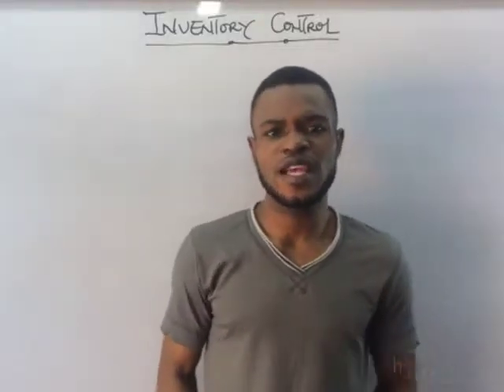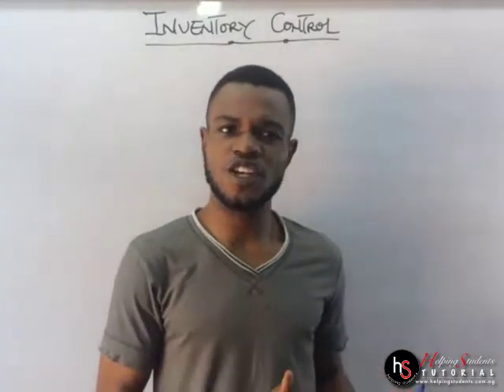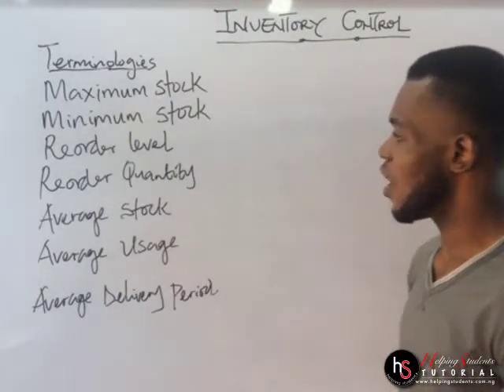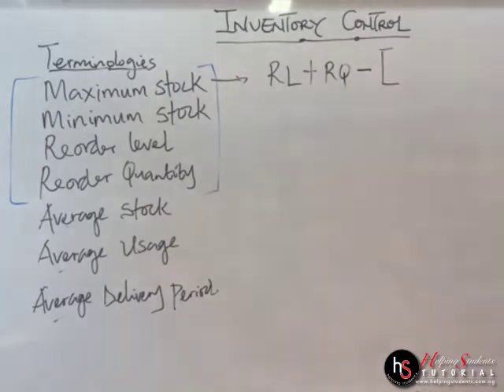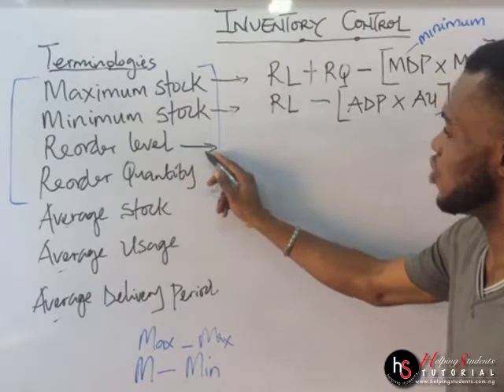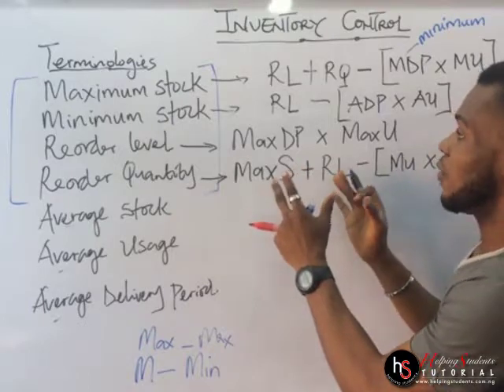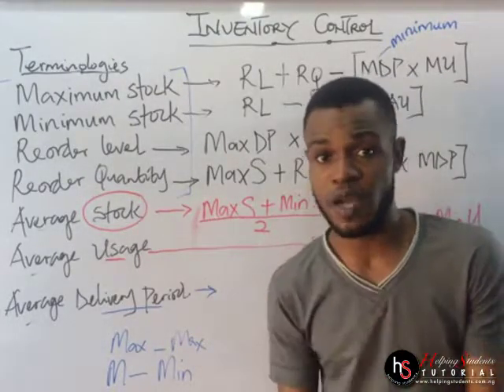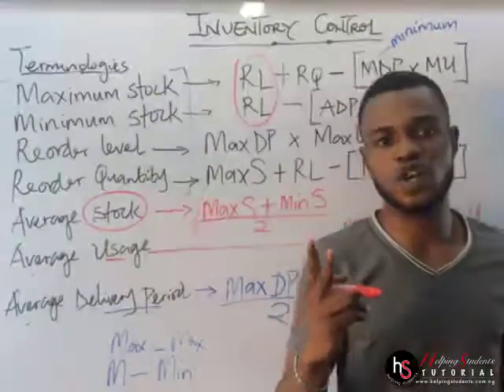Inventory Control (4 Major Inventory Management Formulas) Stock Valuation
hstutorial Inventory Control, Inventory Management, Stock Valuation is more concerned with the material itself.

The control is taken so as to ensure that various stock levels established by the organization are maintained throughout the control period.

Today you’re going to learn how the stock or inventory are been controlled and the formulas used to derive these stock items.

First, you’ll learn these formulas and get used to them (I have simplified them in an easy-to-remember format)

But wait, you’ll also see how to determine the maximum stock level, minimum stock level, reorder level etc…